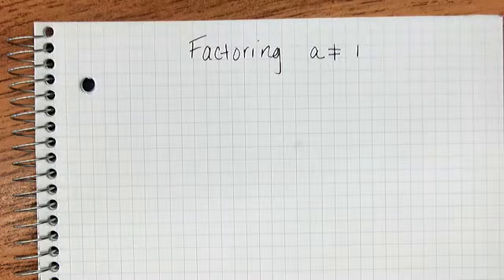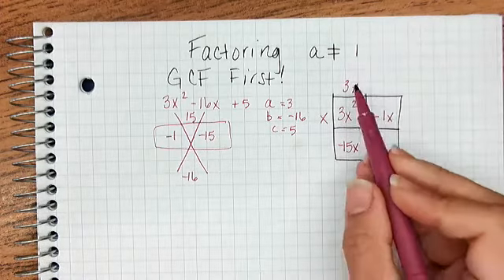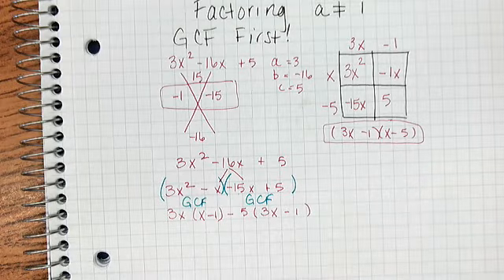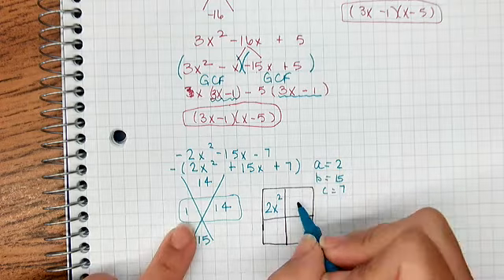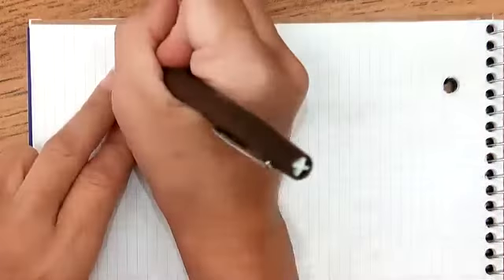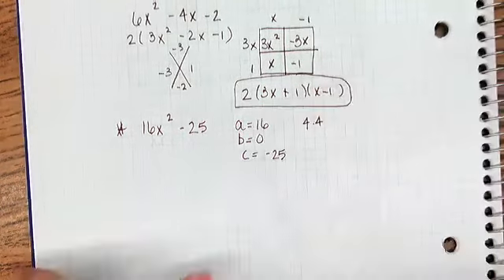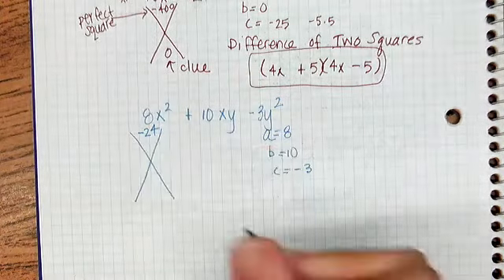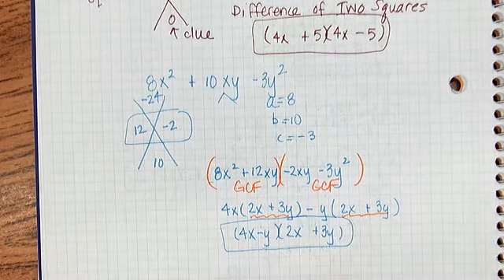Factoring a not equal 1